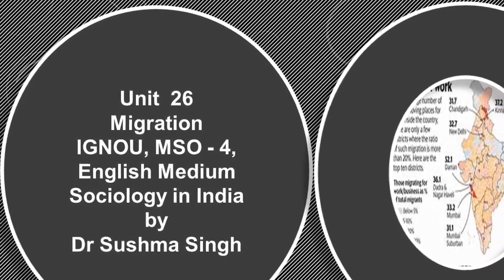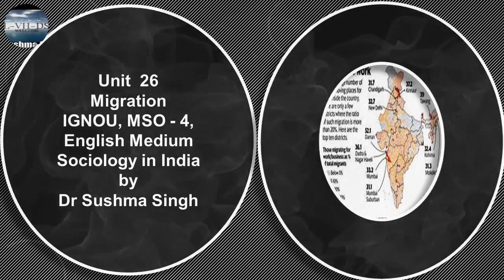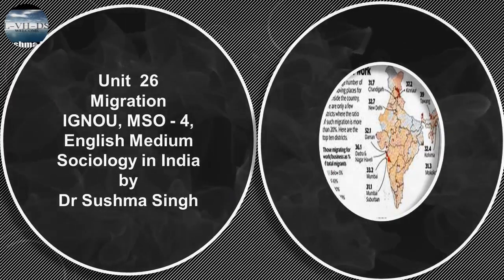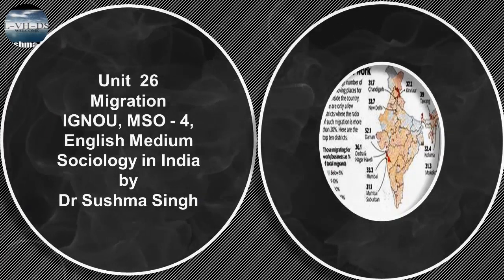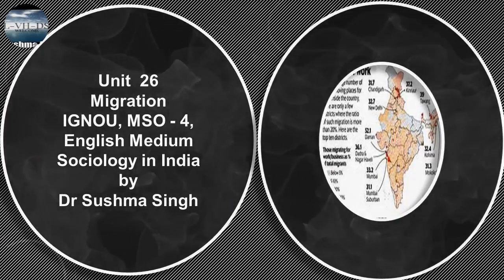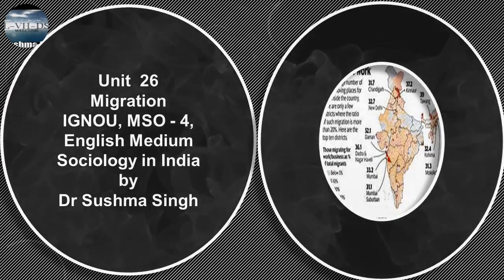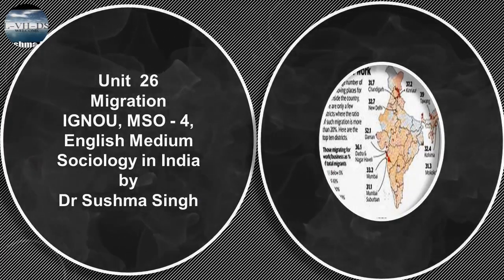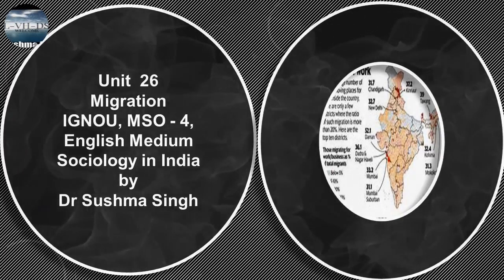Unit 26 Migration 3 MSO 4 English Medium IGNOU Sociology by Dr Sushma Singh